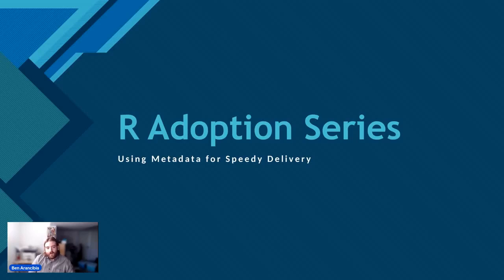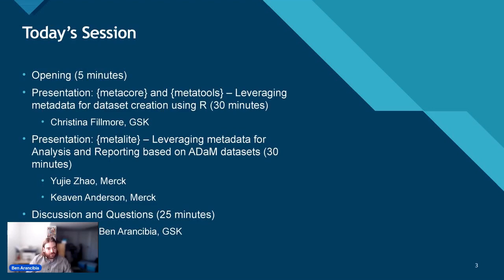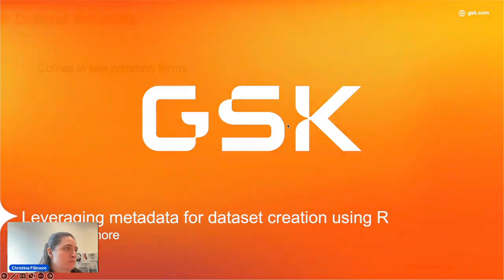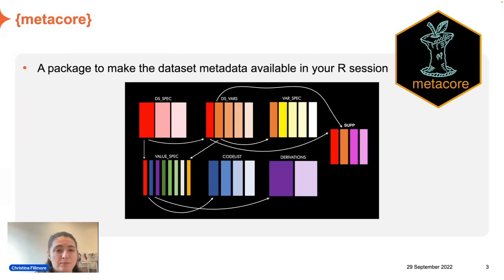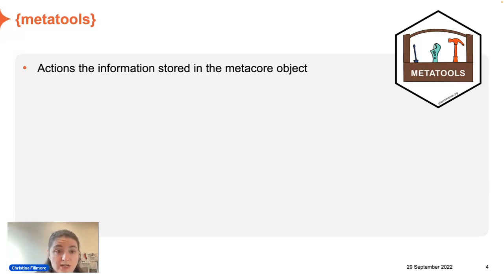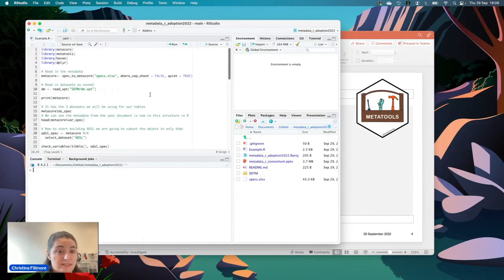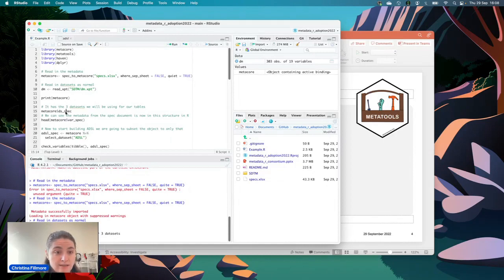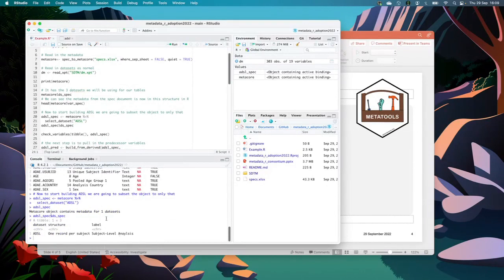Using Metadata for Speedy Delivery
In this R Adoption Series Webinar, the R Consortium invited two Pharmaceutical organizations to share their experience in leveraging metadata for automation pieces of the clinical delivery workflow. This session starts with Christina Fillmore using Open Source R packages {metacore} and {metatools} for creating metadata objects and enhancing columns in existing datasets. Following Christina, Yujie Zhao and Keaven Anderson discussed {metalite} which is used to define a unified data structure to save metadata information for analysis & reporting (A&R) based on ADaM datasets in clinical trial development. The last section of the event focused on answering questions about leveraging metadata in the delivery pipeline and soliciting other ways to use metadata to enhance current processes.

Main Sections

0:00 Introduction
2:35 Leveraging metadata for dataset creation using R  - Christina Fillmore
2:50 Dataset metadata
3:53 {metacore}
5:15 {metatools}
20:57 metalite: ADaM - metadata - A&R - Yujie Zhao and Keaven Anderson
21:58 Introduction and background
25:14 Build metadata
29:00 metadata sample
31:15 Create A&R grid
33:33 RTF tables
37:17 Forestly - interactive AE forest plot
43:33 Advantages
48:20 Q&A session

More Resources